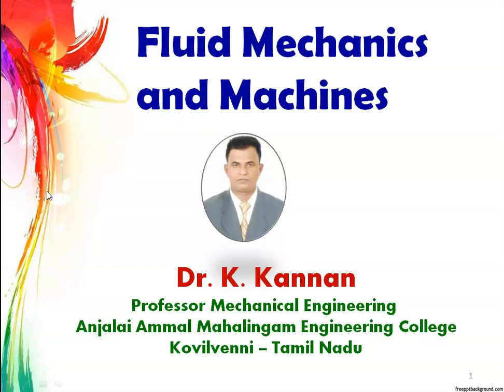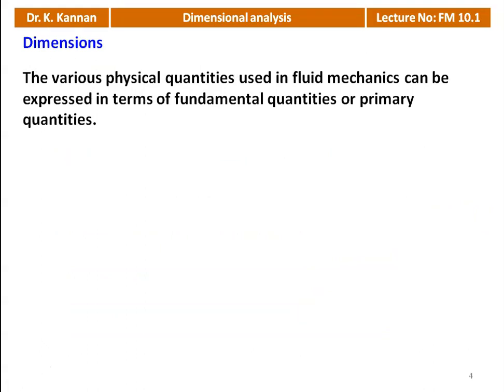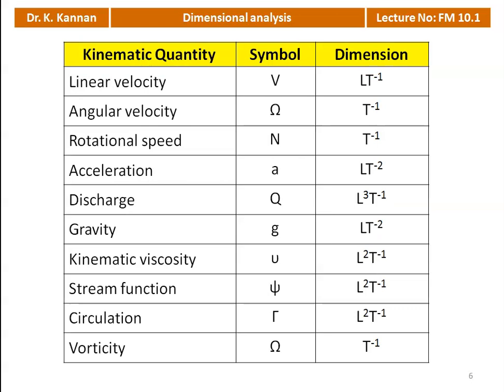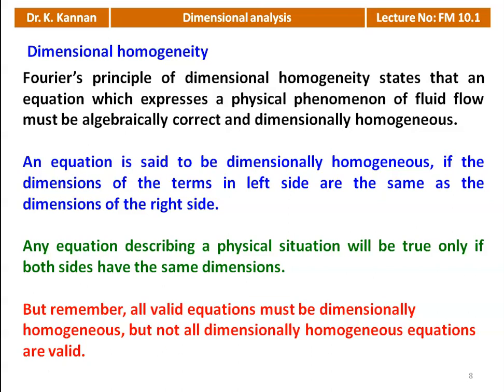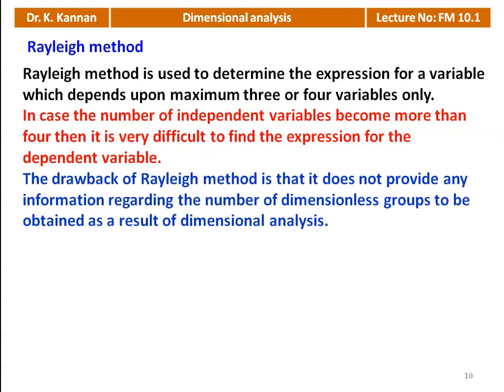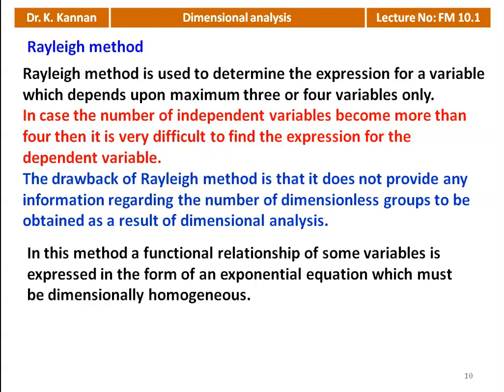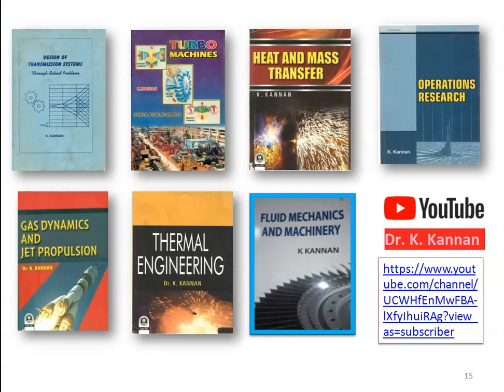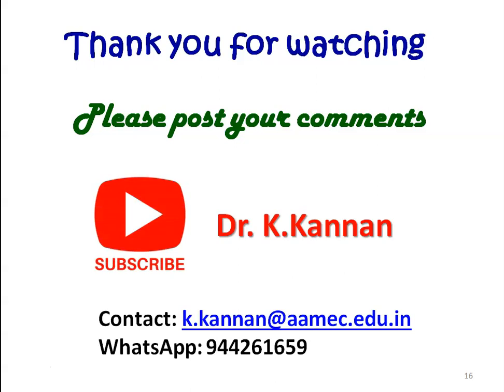FM 10.1 Dimensional Analysis - I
Need for dimensional analysis – methods of dimensional analysis .